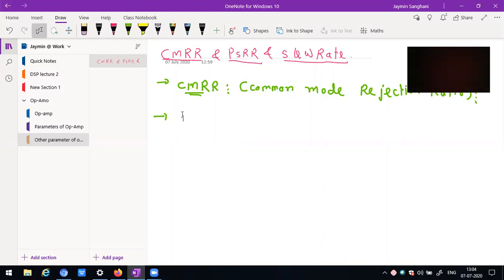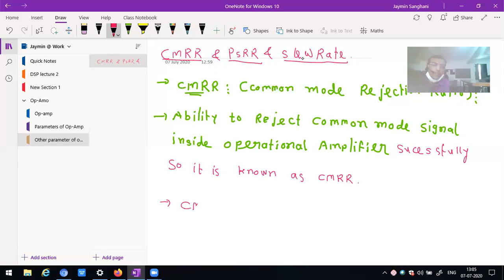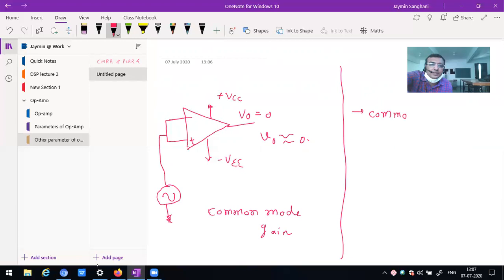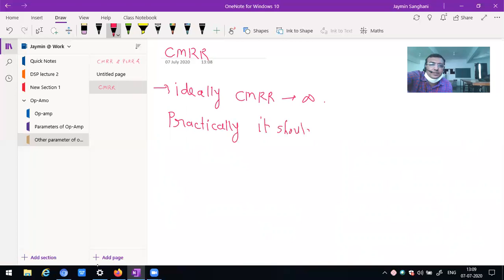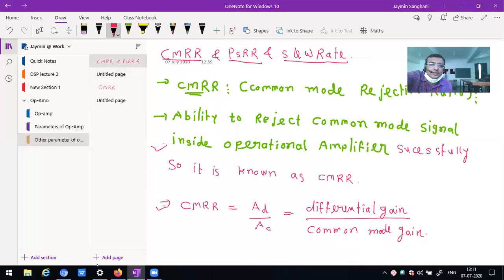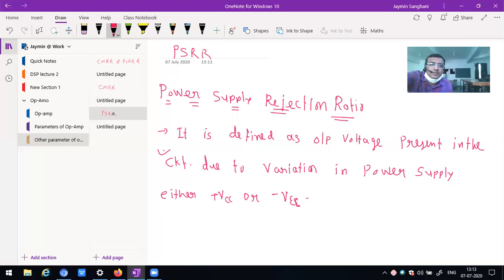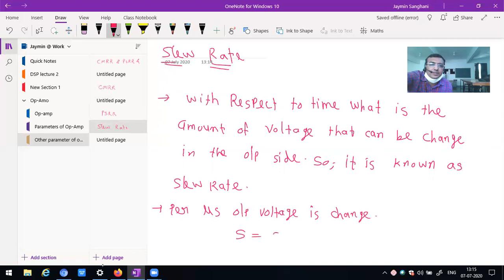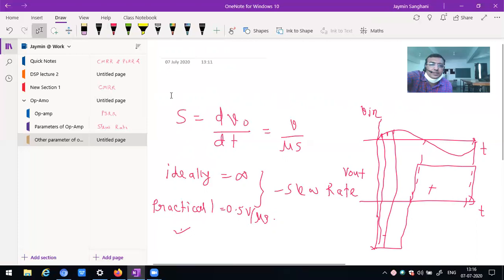Analog Electronics Topic Opamp parameters Part 3 slewrate CMRR and PSRR